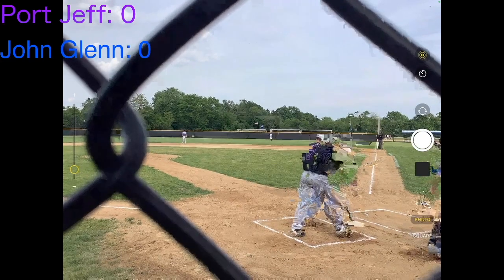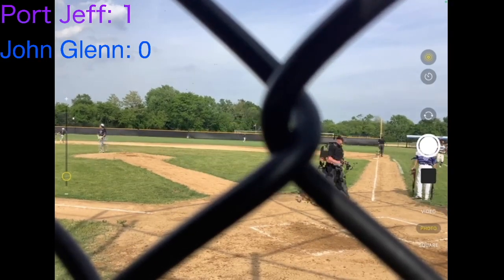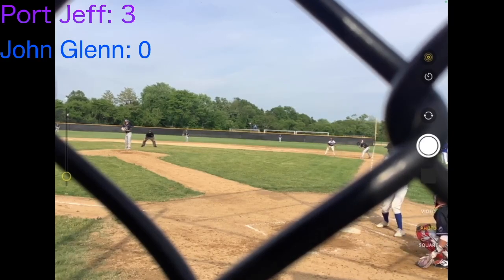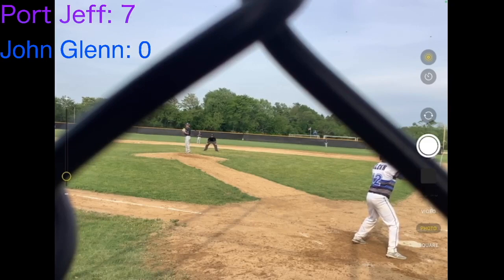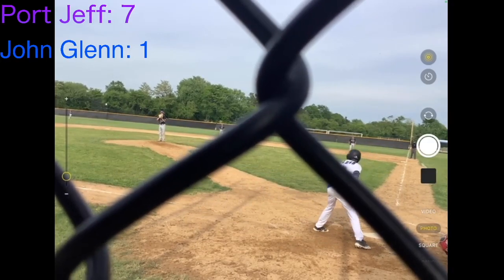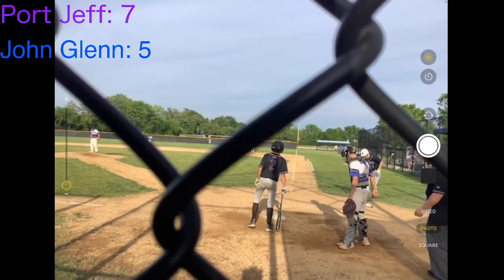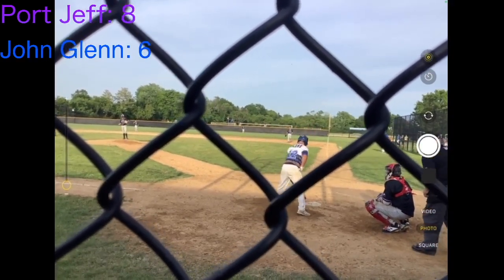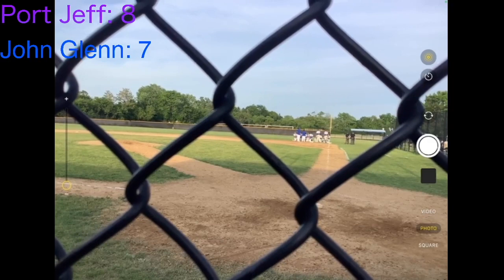PJ vs John Glenn 2 2021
Trust me, You are going to want to watch this one. PJ Royals vs John Glenn Knights